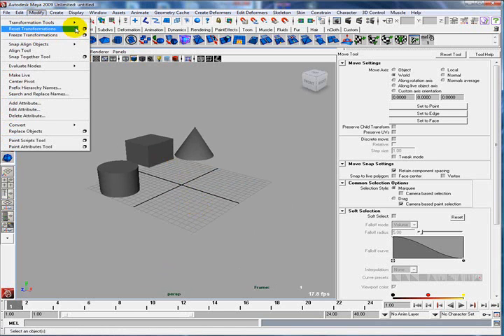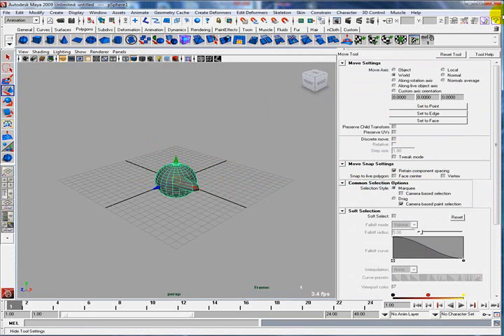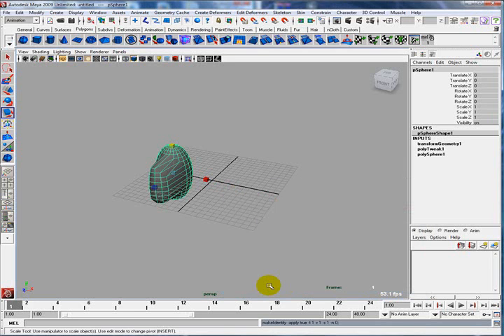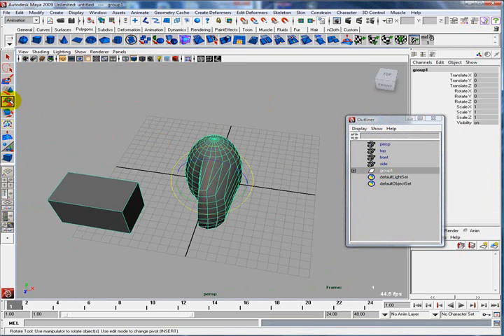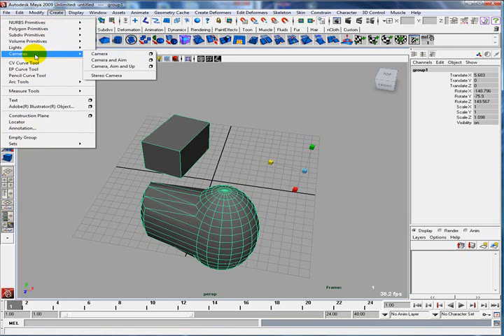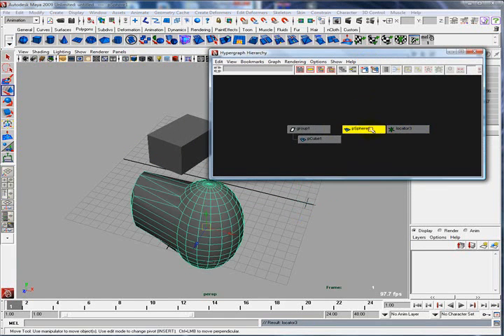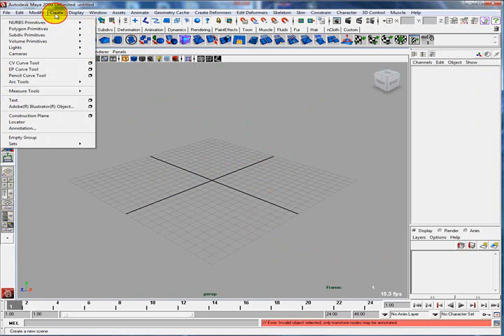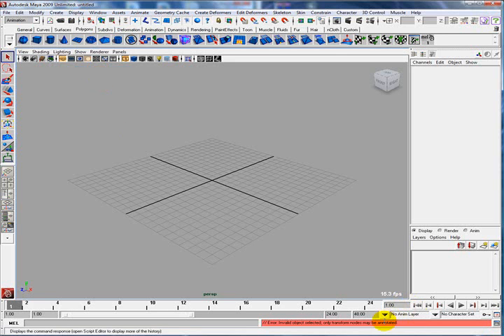Maya ui 3